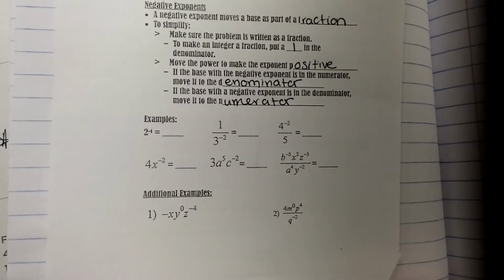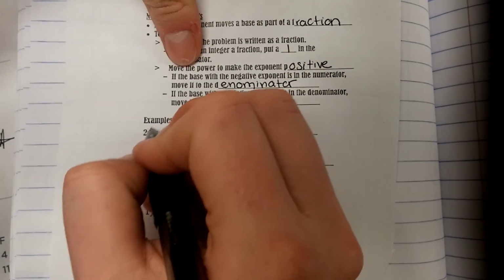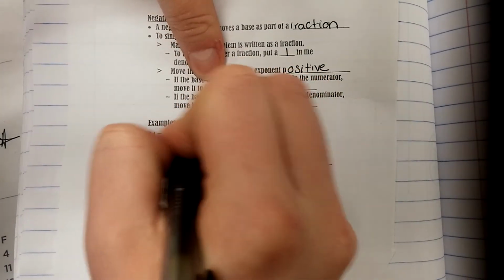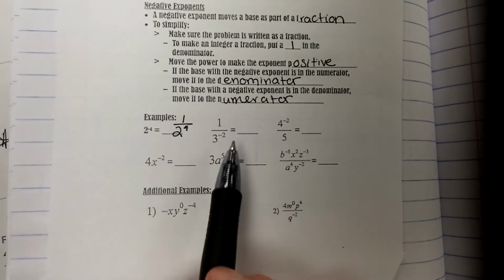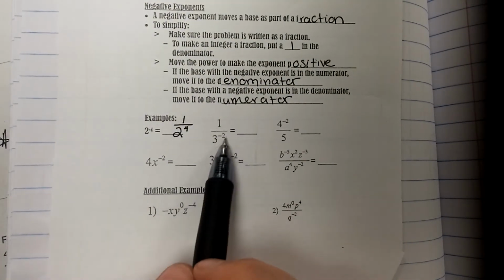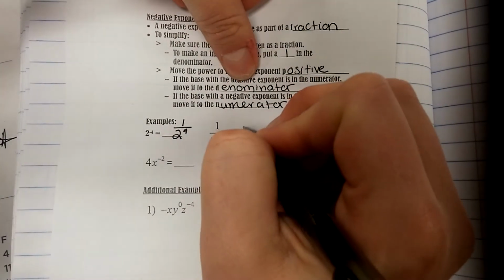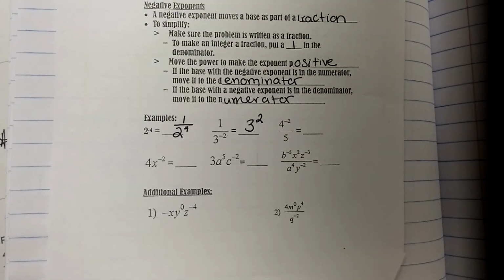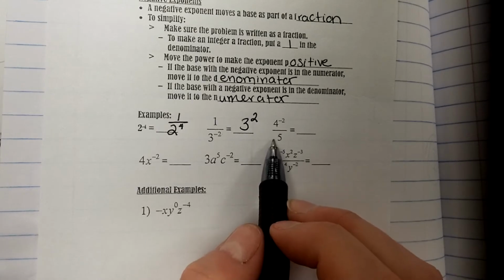Algebra: Zero and Negative Exponents